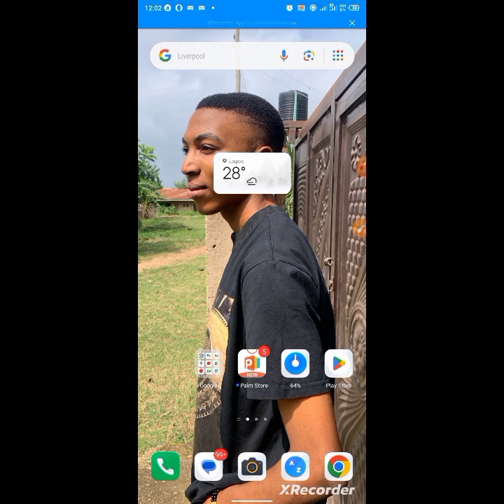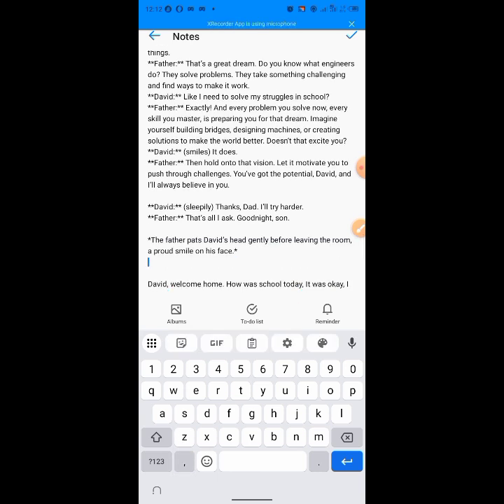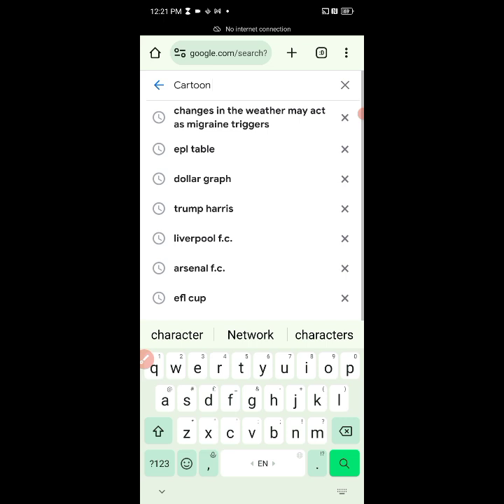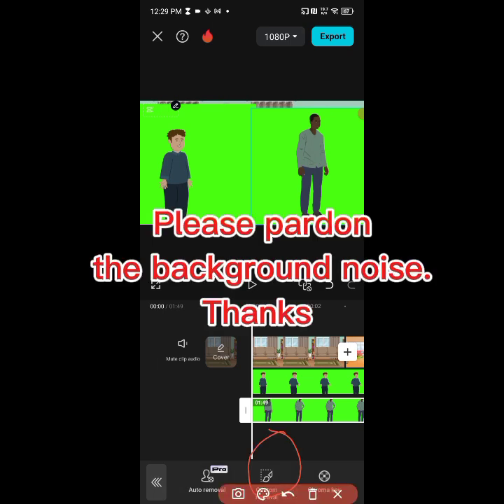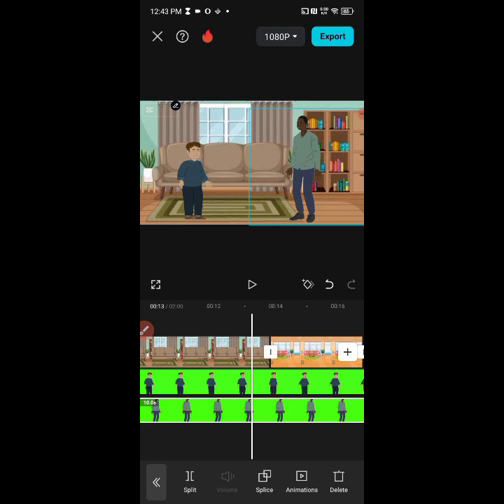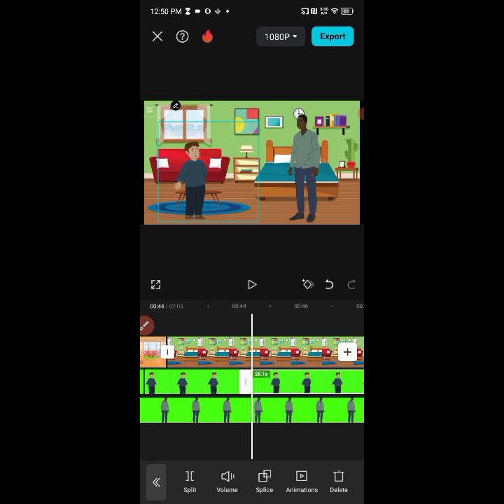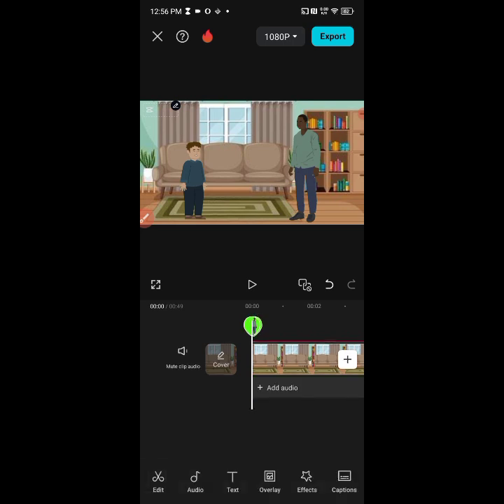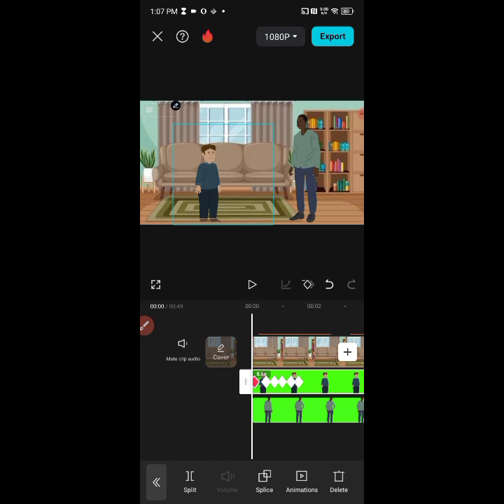Edit two characters (Anime) using capcut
Learn how to edit an engaging two-character animation using CapCut! In this step-by-step tutorial, I'll guide you through the process of bringing your animated characters to life with

👉 Smooth transitions,
👉Creative effects,
👉Remove Green screen
👉 Add auto caption and
👉professional edits.

Whether you're a beginner or an advanced editor, this video will help you create stunning animations effortlessly.

Tool used for Animation: Animate from audio
Tool used for editing: Capcut